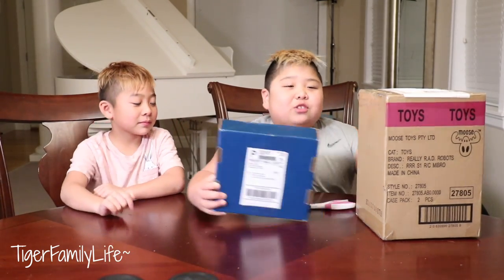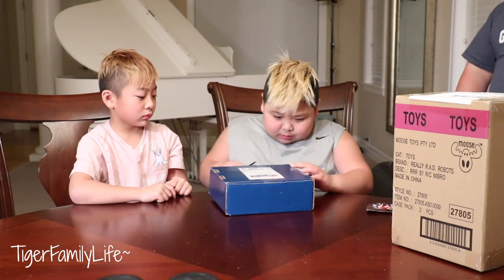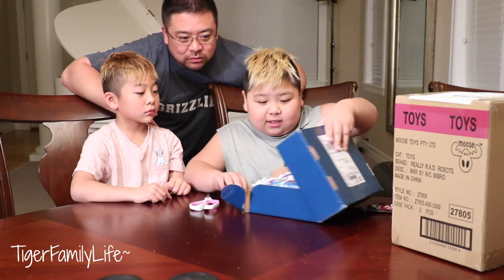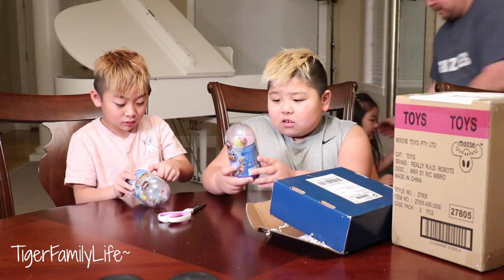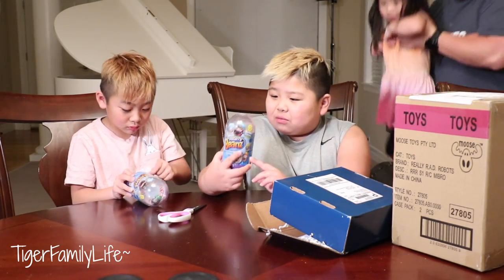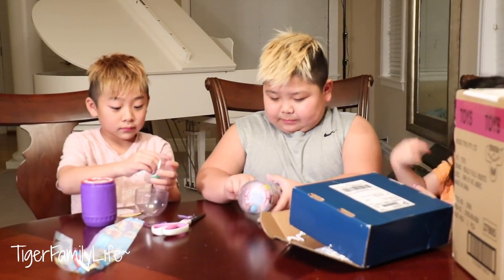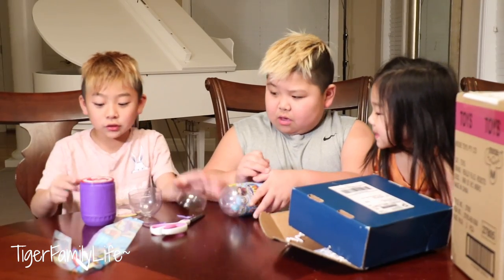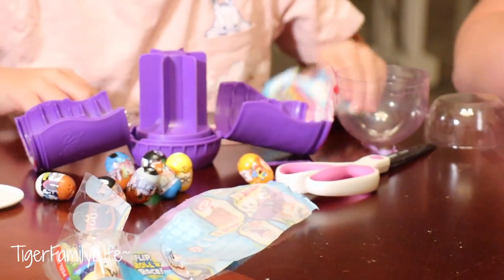Mighty Beans by Moose Toys | TigerFamilyLife~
There are no products or services rendered or exchanged for your donations.

Get in touch the old school way:
Tiger Family